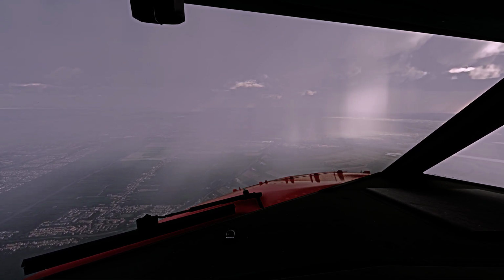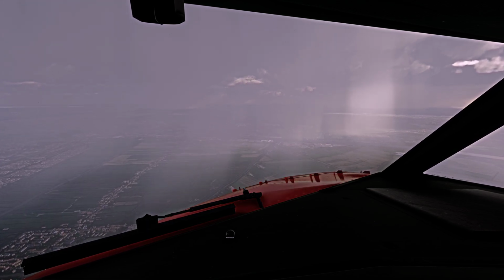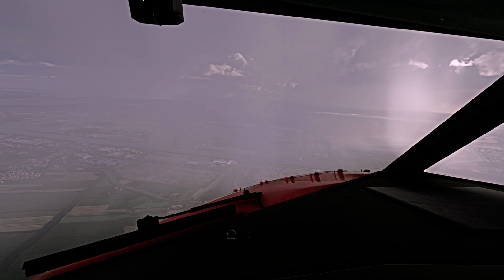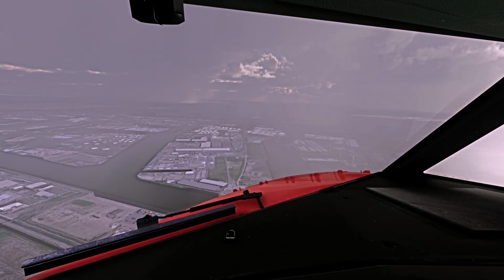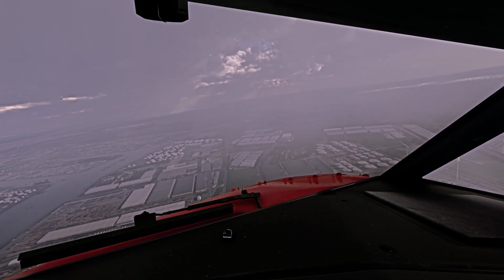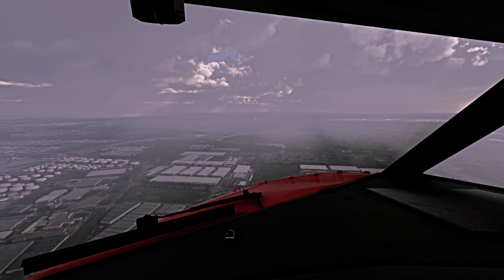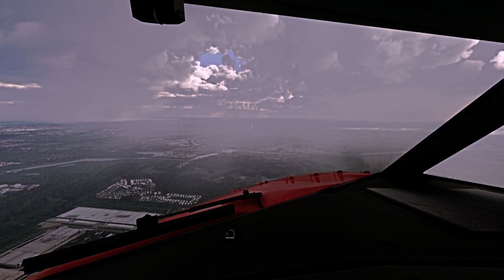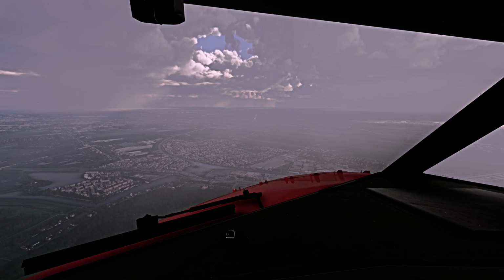Microsoft Flight Simulator 2023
HD MSFS 737 LANDING AMSTADAM INT.